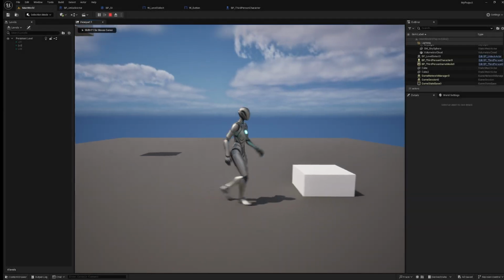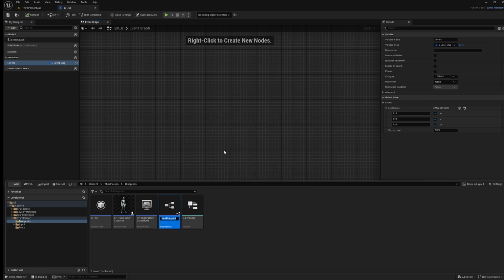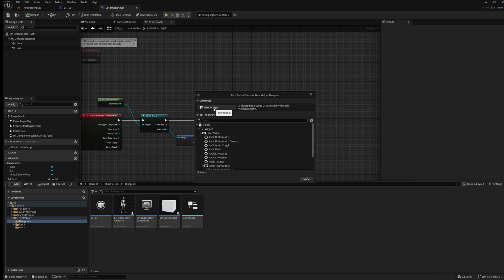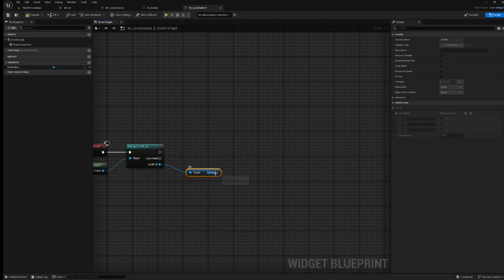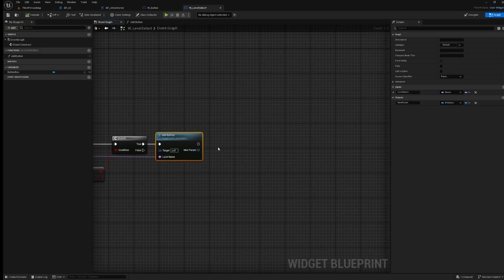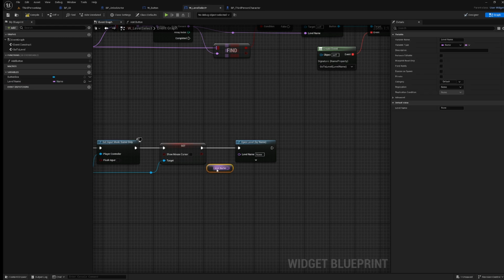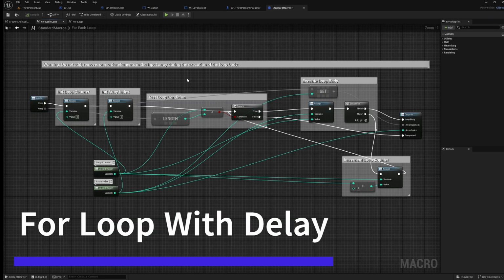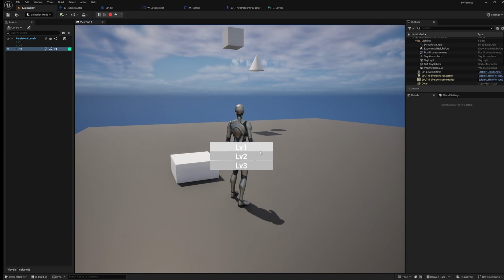Level Select With Widget Setup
A level select blueprint that works with both level streaming and partitioned levels. Through the use of widgets and actors you'll be able to unlock levels as the player goes through the map. Information is saved in the game instance in a structure so you can save/load it easily in your own project.

00:00 - Start
00:18 - Struct Setup
03:23 - Level Unlock Actor
06:43 - Widget Setup
10:30 - Level Select Logic
18:14 - Partition & Level Streaming
21:48 - For Loop With Delay
24:53 - Level Stream Example
26:52 - Outro